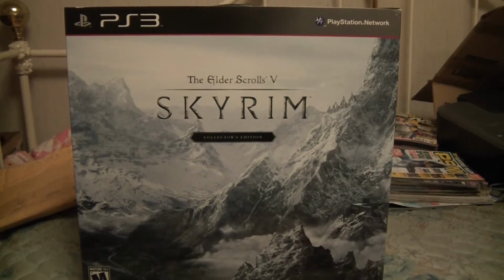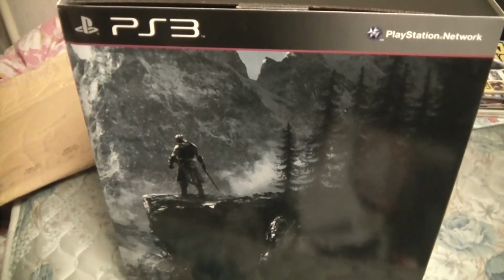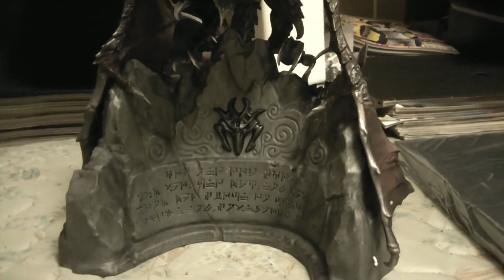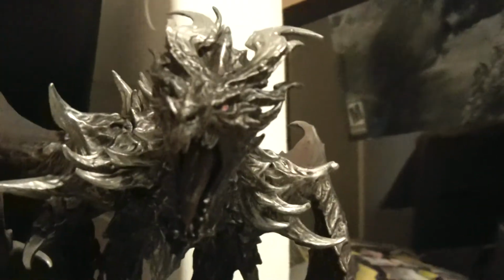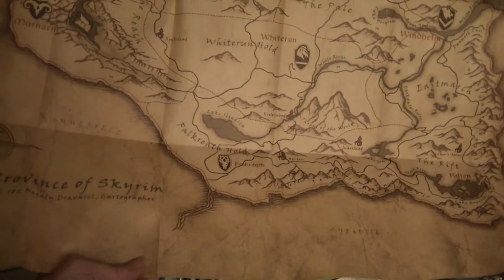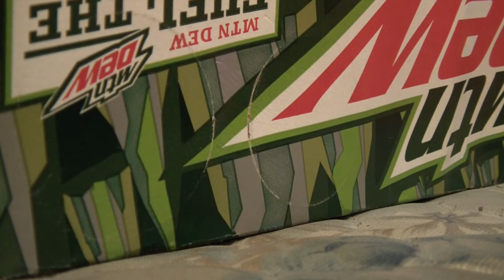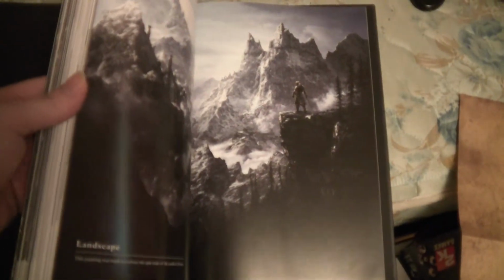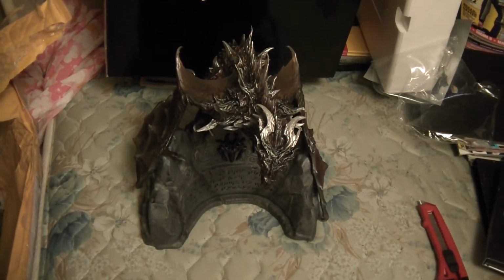skyrim collectors edition ps3 unboxing throwback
Originally recorded back march 22nd 2012... I remember getting this for a steal of a price... now the sad part.. i moved from the trailer in with a friend at 2 different places, then got betrayed and stabbed in the back.. ended up moving in with my roommate of today at the first location, the pipes were bootlegged by her sorry maintenance guy the landlord had for years.. it stormed bad one night, exactly where i had some of my collectors editions inside boxes the pipes of the years leaked and bleed through the walls into my boxes... by the time i smelled a moldy smell some of my collectors edition boxes were damaged including any steelbooks. yes i lost all the goodies to this.. and yes it hurt...to this day i never found a cheap replacement.. crazy how there was a mountain dew box right there lol...